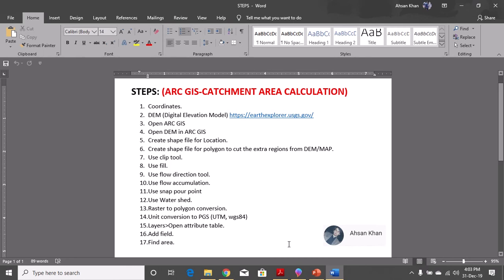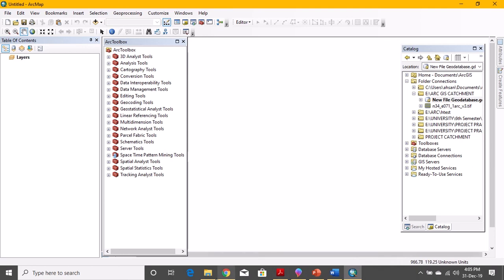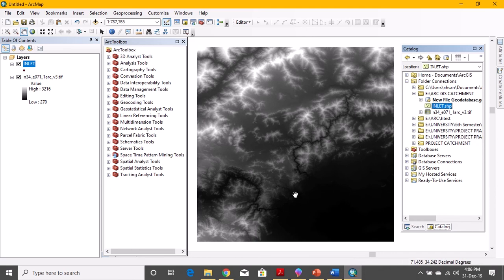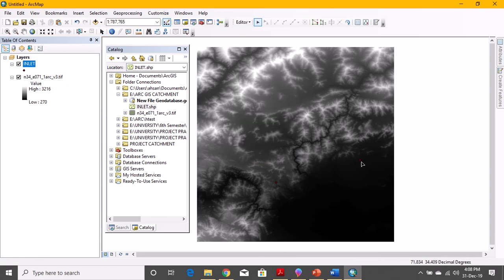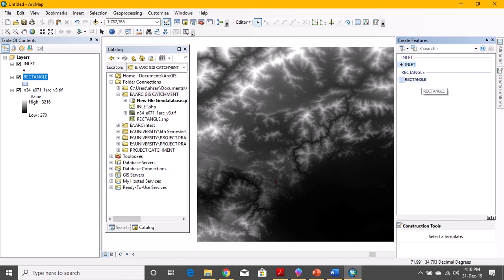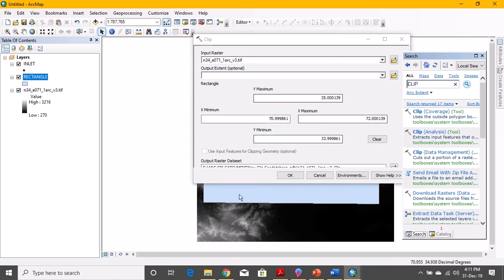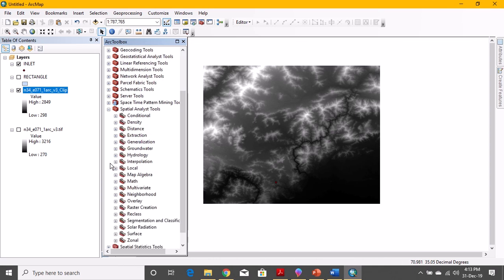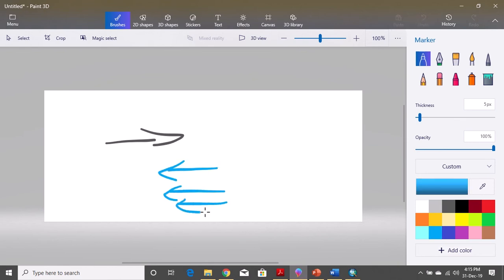ARC GIS - Catchment Area Calculation (PART -2 Shape files, Tools and Process)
Part 2 of Catchment area calculation, shape files for point and rectangle made.
Clip performed.
Fill tool used
Flow direction tool used.
etc